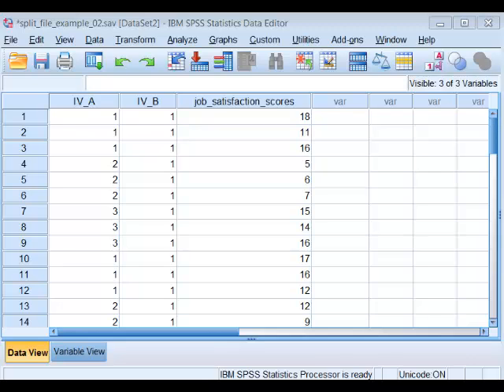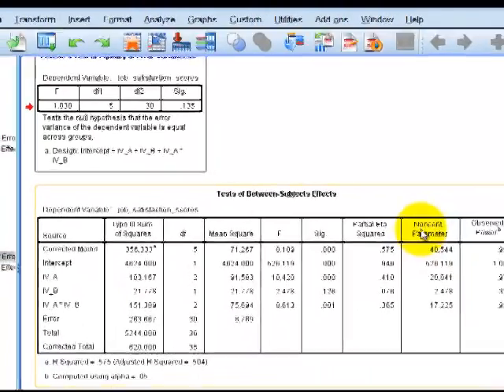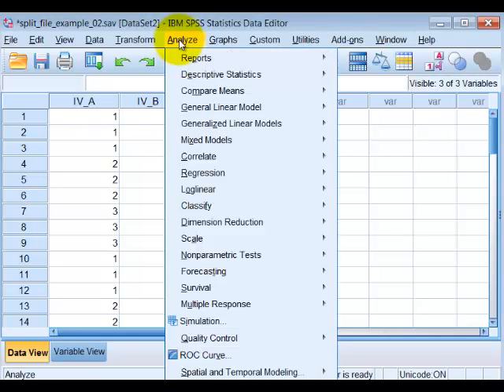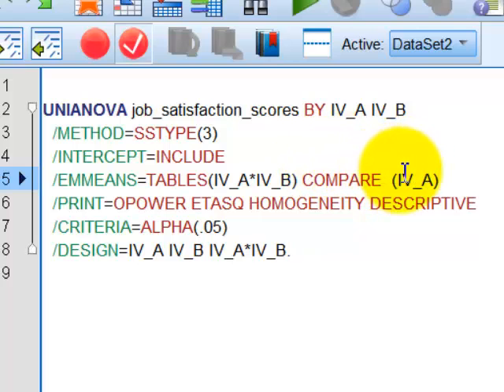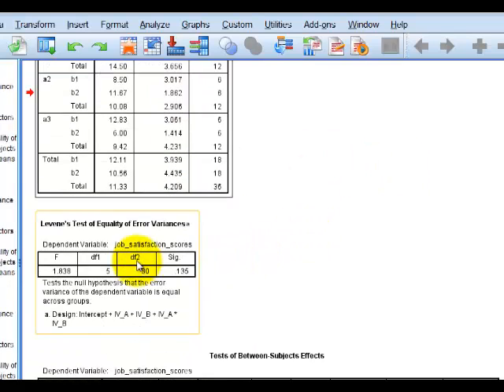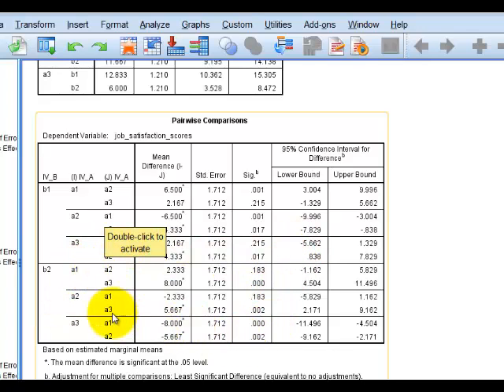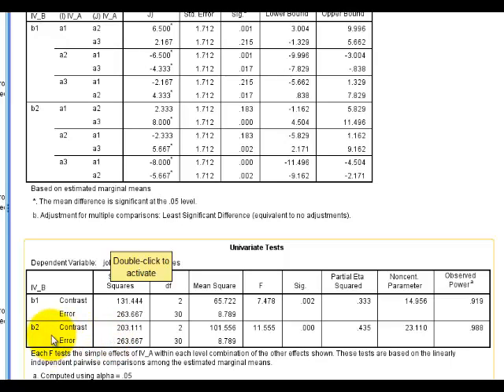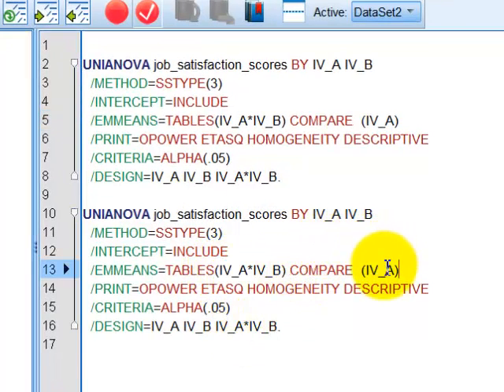simple effects SPSS syntax